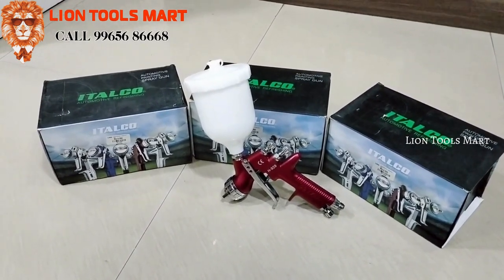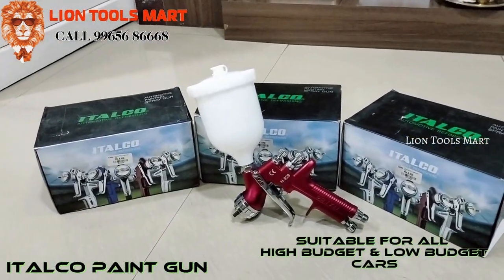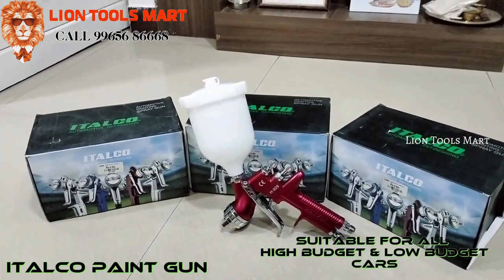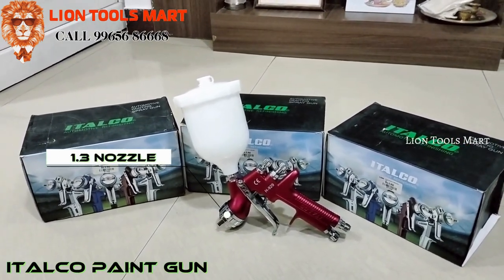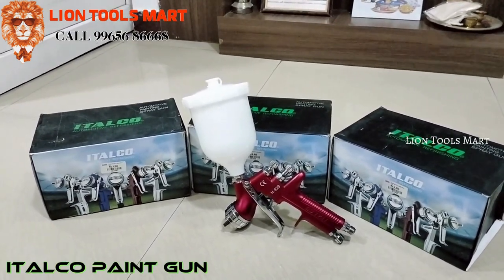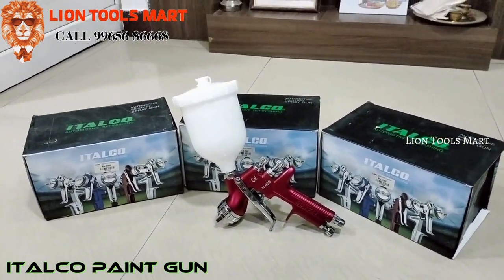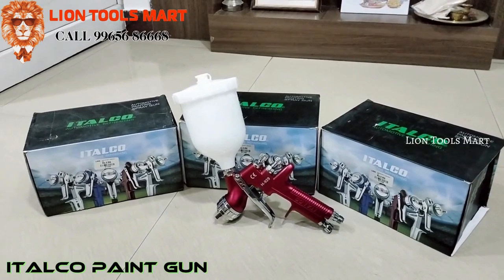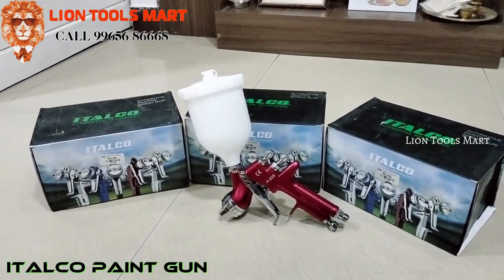Paint Spray Gun |Car Paint spray gun Italco |900W Paint spary gun spraygun 9965686668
Paint Spray Gun,car Paint spray gun Italco ,spray gun,car spray gun,
paint spray gun price, paint spray gun machine,car Paint spray gun,
car Paint spray gun price,best car Paint spray gun,car Paint spray gunin low price,
car paint spray gun kit,car paint spray gun electric,car paint spray white
car paint spray price in coimbatore,car paint spray machine,italco spray gun